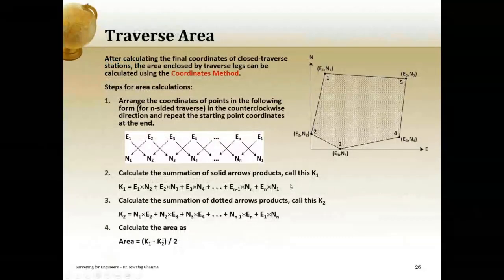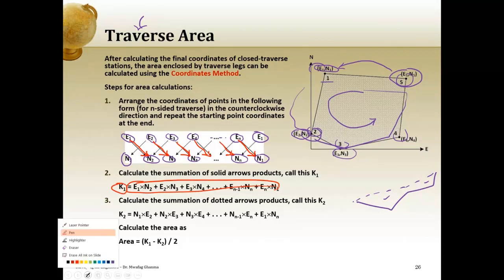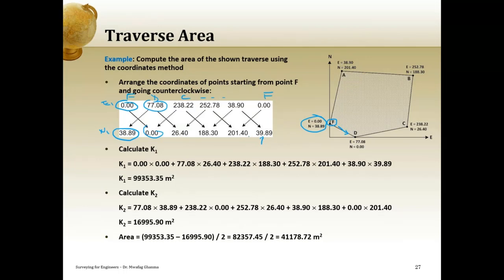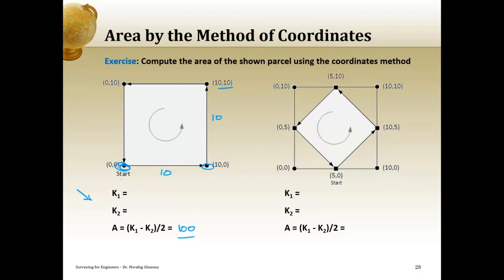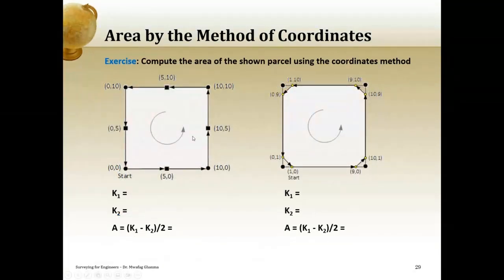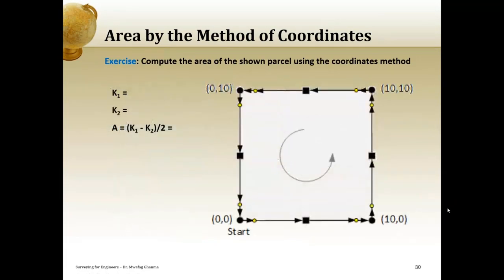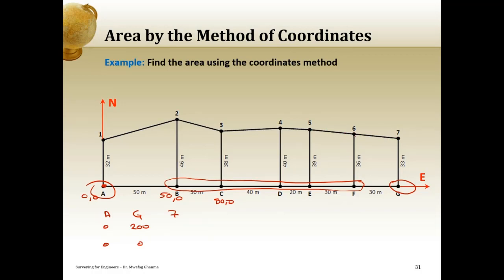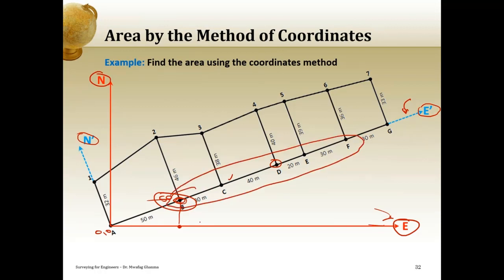CIVL335 Chapter 8 1 Area Area by the Coordinates Method